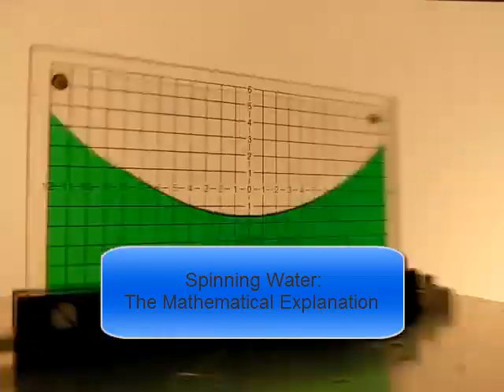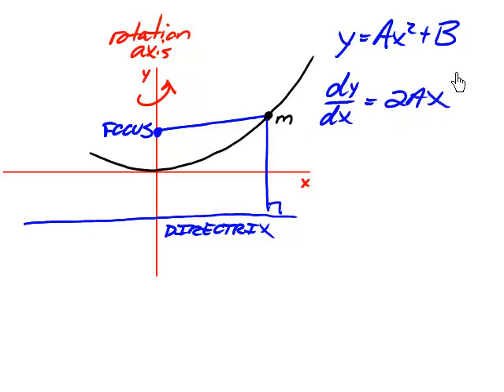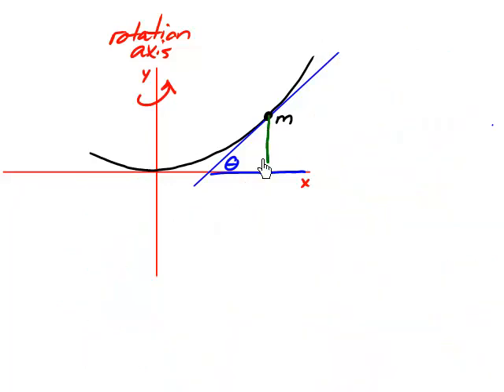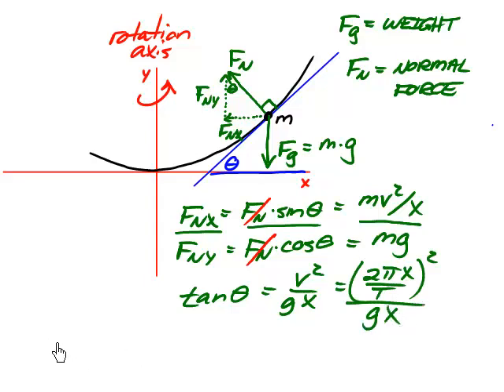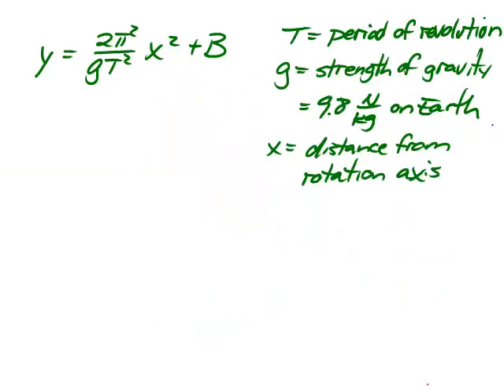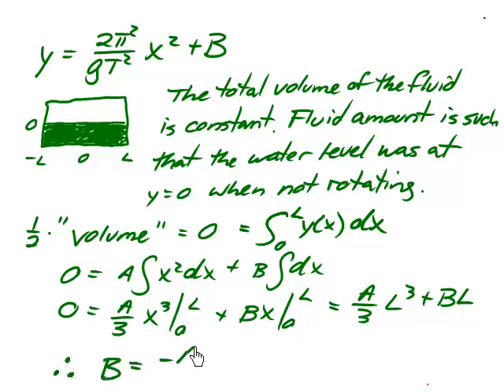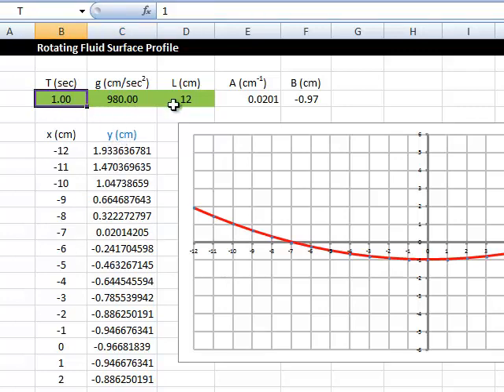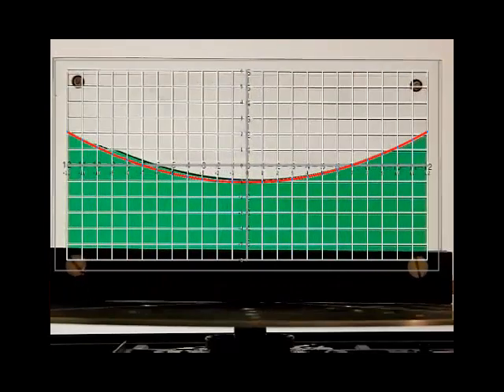Spinning Water: The Mathematical Explanation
This video is Part 3 of a series. The first two showed what happens when a container of water is spun around a vertical axis through its center, and gave a conceptual explanation for why the surface of the water takes on a parabolic shape with a minimum of math. This video will show a mathematical proof that that is the case. If you haven't seen the other videos, you may want to. Search for "Spinning Water: The Experiment" and "Spinning Water: The Conceptual Explanation".